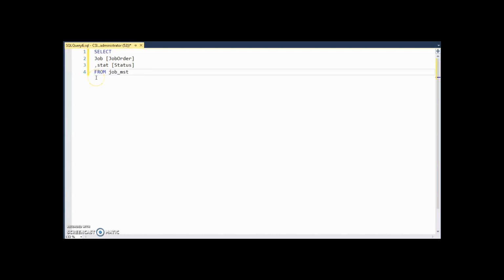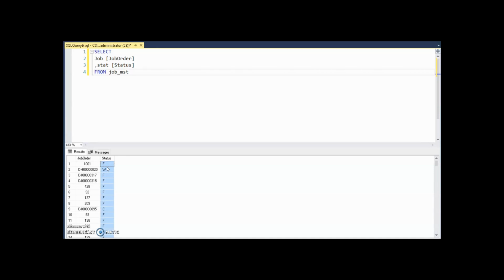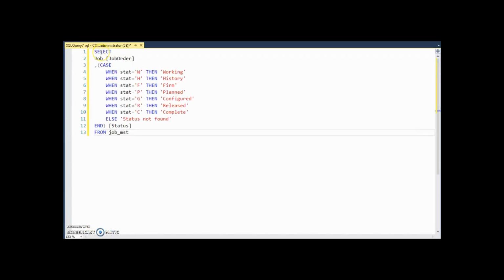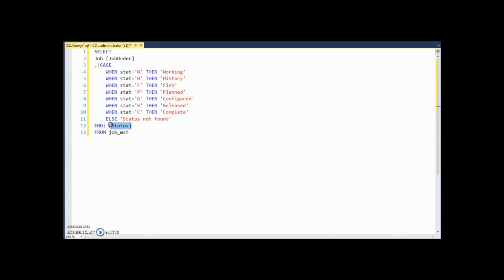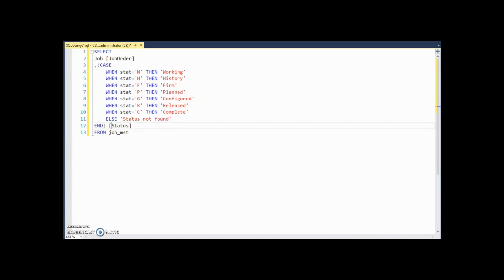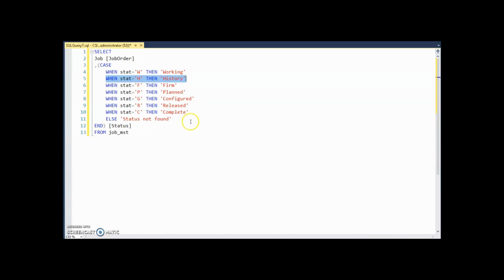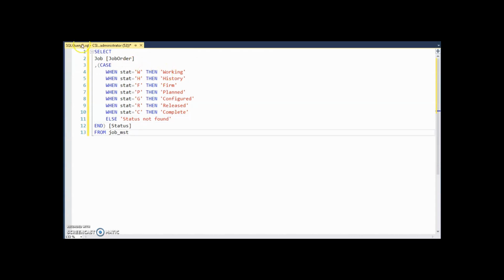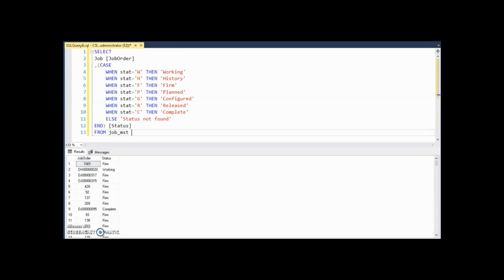How to Use a Case Statement in a Select Query | SQL Server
In this tutorial we will show you a basic, but useful example of incorporating a case statement in a select query for sql server.